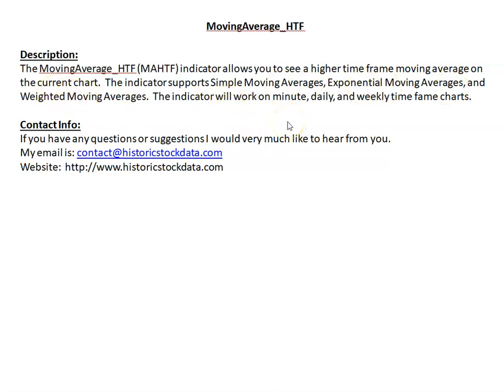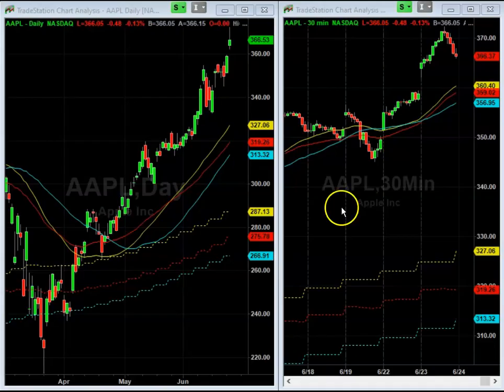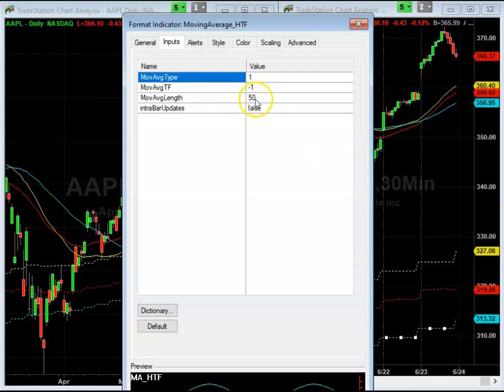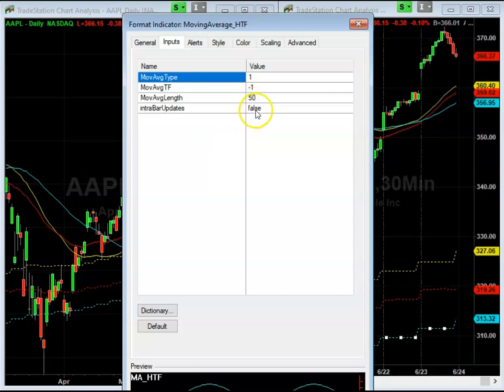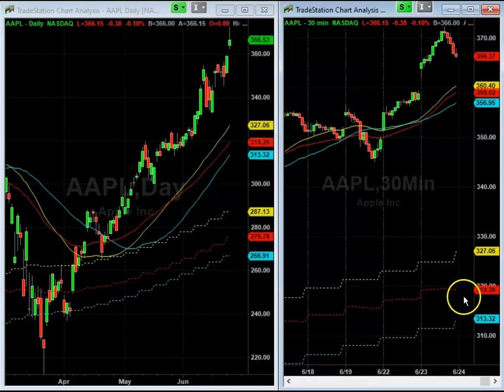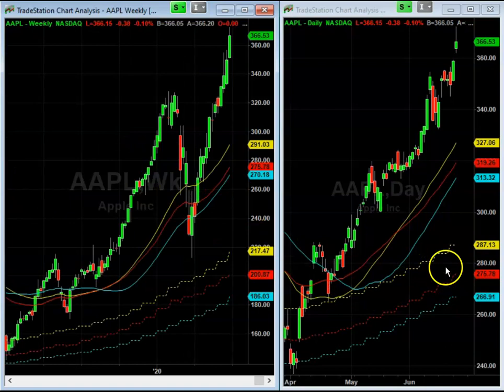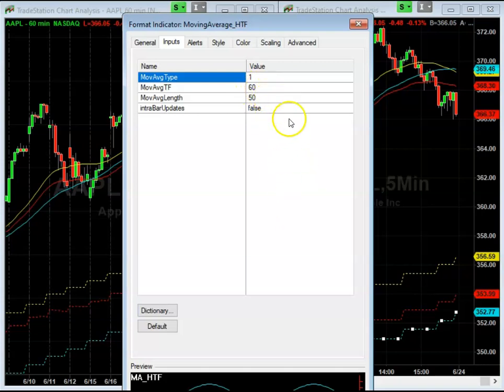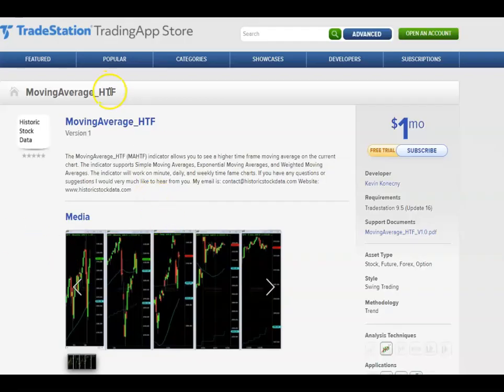MovingAverage_HTF (Higher Time Frame) indicator for TradeStation®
The MovingAverage_HTF (MAHTF) indicator allows you to see a higher time frame moving average on the current chart.  The indicator supports Simple Moving Averages, Exponential Moving Averages, and Weighted Moving Averages.  The indicator will work on minute, daily, and weekly time fame charts.